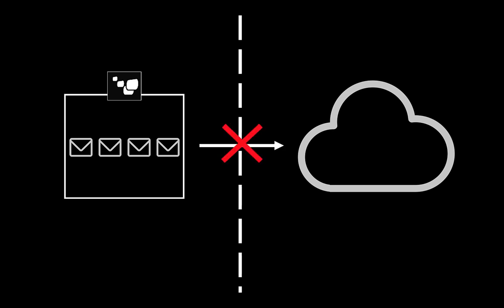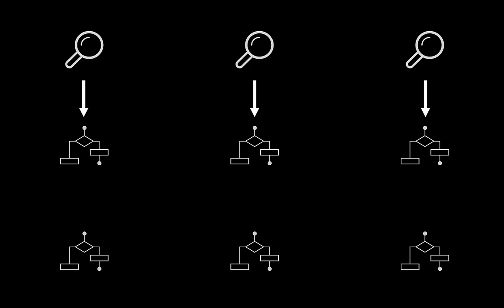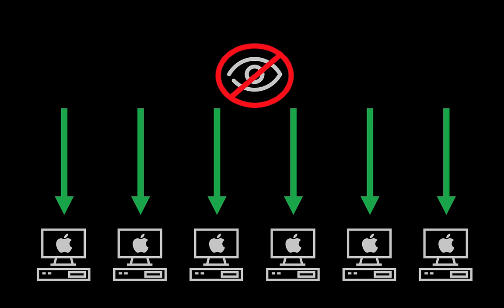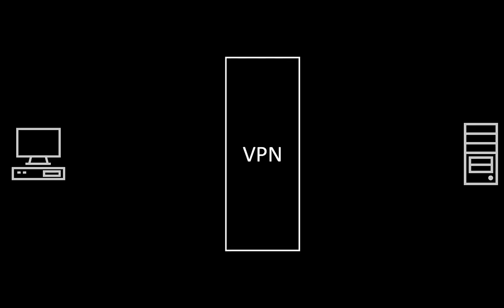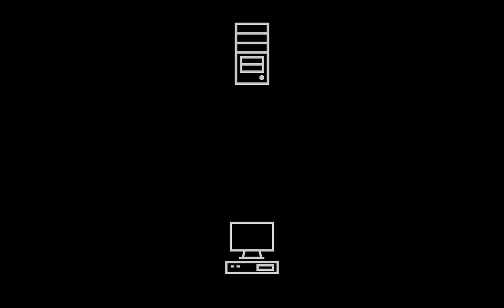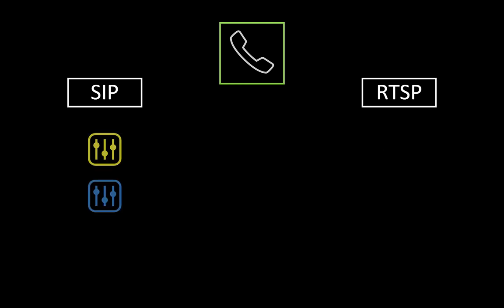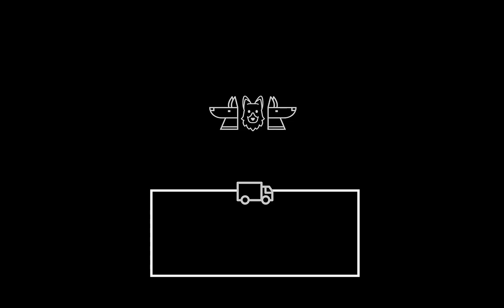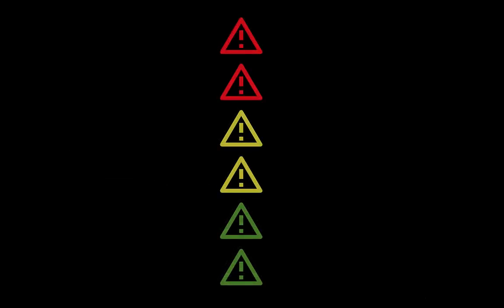Patrick Explains ExtraHop Machine-learning Architecture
This video explains how the machine-learning architecture of ExtraHop Reveal(x) works to surface detections.